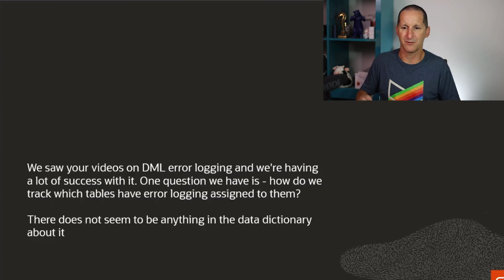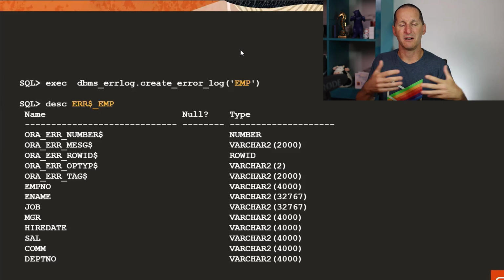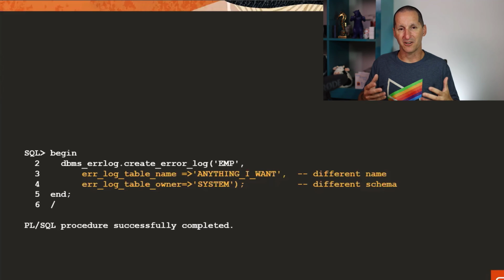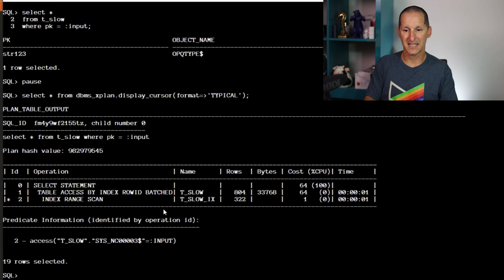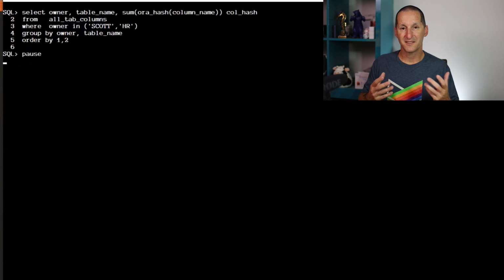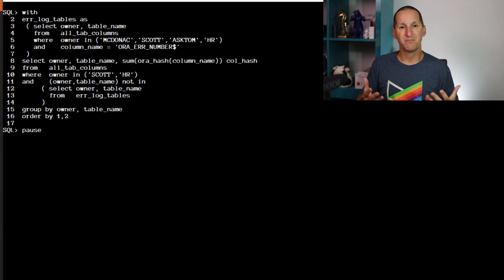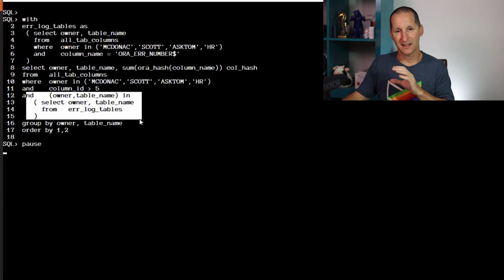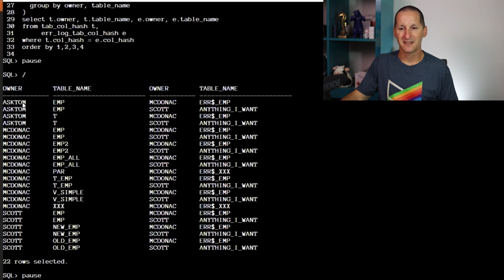How to find your DML error logging tables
If you have created DML error logging tables, how do we link it back to the source table? Does such a link even exist?

The Podcast!